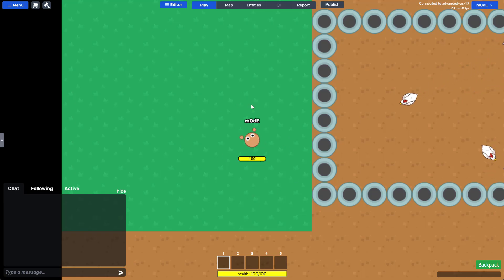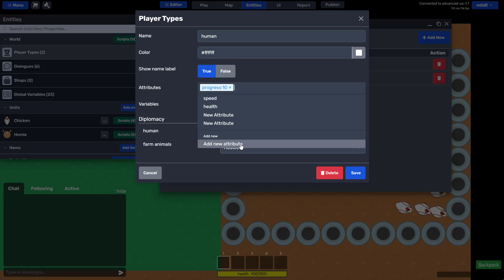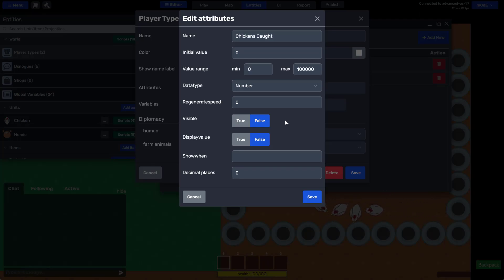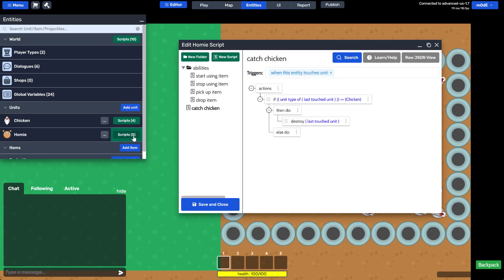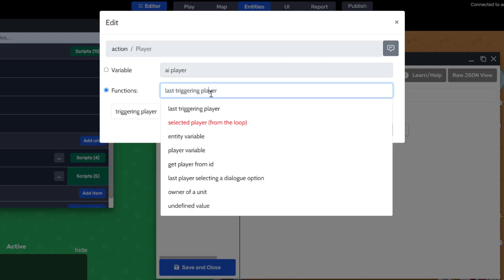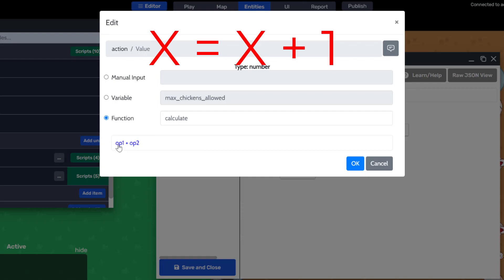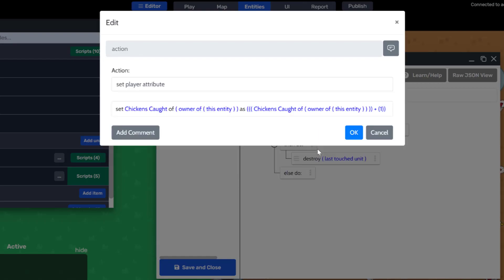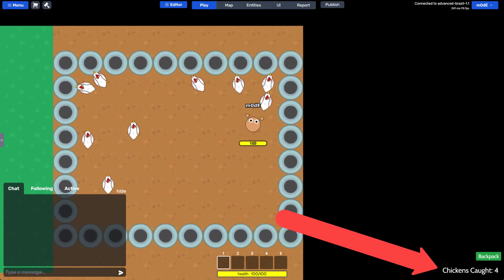Tutorial 12 - Earning Points